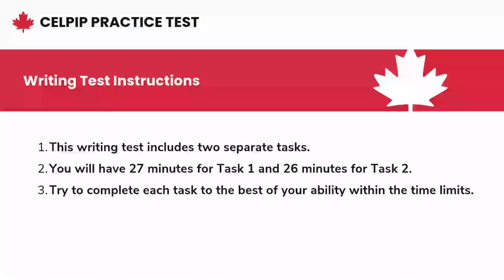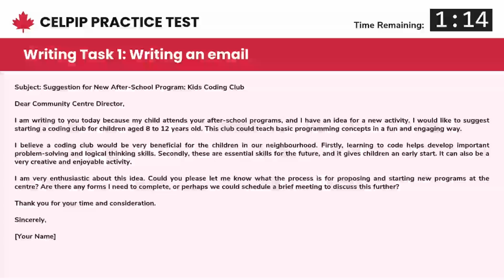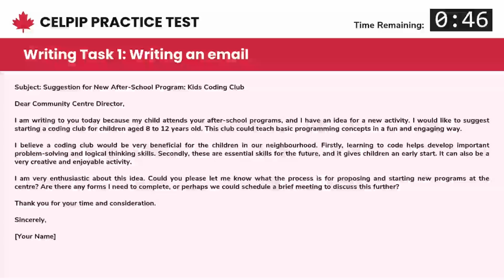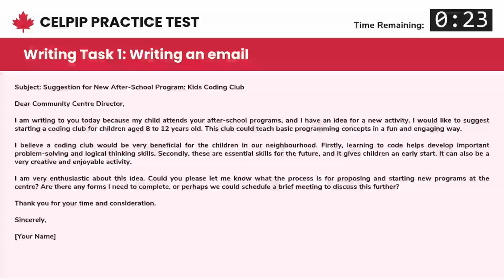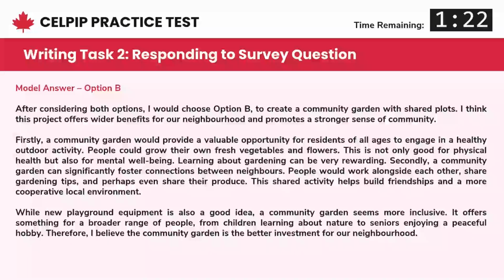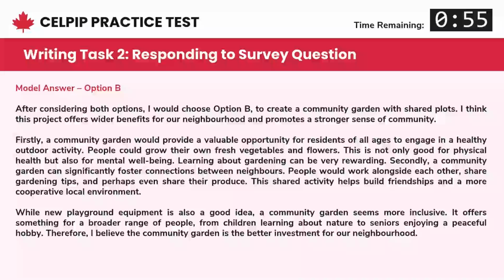CELPIP Practice Test Writing Email & Survey Response #1 (Tasks 1 & 2)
Improve your CELPIP Writing skills with this practice test walkthrough covering both Task 1 (Email) and Task 2 (Survey Response). This video features clear, high-scoring sample answers and detailed explanations designed to help you meet CELPIP writing requirements confidently and effectively. Whether you’re targeting CLB 7 or higher, this practice session will show you how to structure your responses, use appropriate tone, and include all necessary content.

In Task 1, you'll learn how to write a formal email proposing a new after-school activity—specifically, a Kids Coding Club—to the community centre director. The response demonstrates how to describe a program idea, explain its benefits for children, and inquire about the proposal process. In Task 2, you’ll explore both options for spending community improvement funds: installing new playground equipment or creating a community garden. Each response presents persuasive reasons, clear organization, and vocabulary that reflects the tone expected in CELPIP Writing tasks.

This video is ideal for CELPIP test-takers, ESL learners, and newcomers preparing for Canadian permanent residency. Watch through for writing tips and language examples that will elevate your performance on test day.